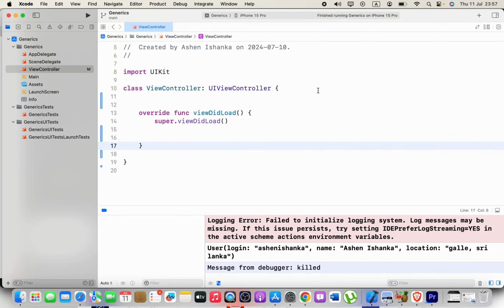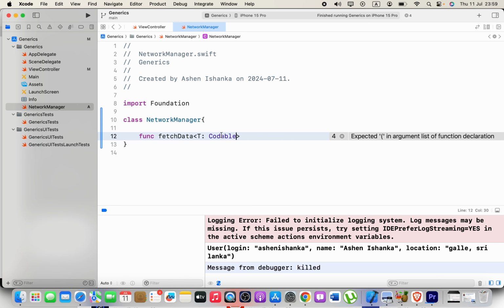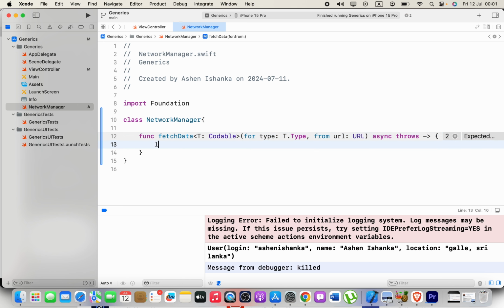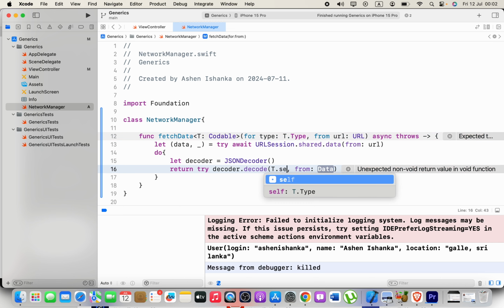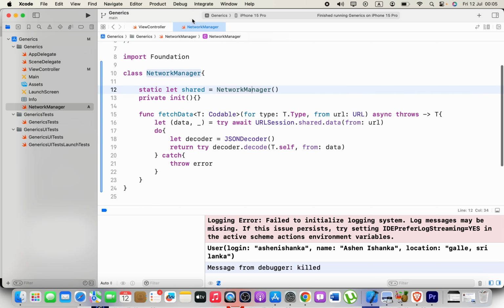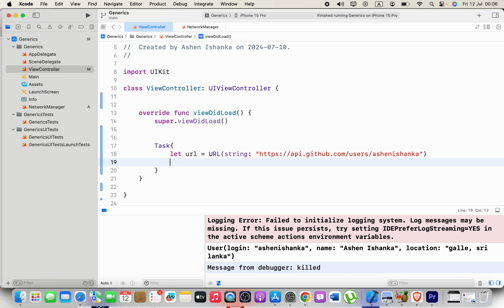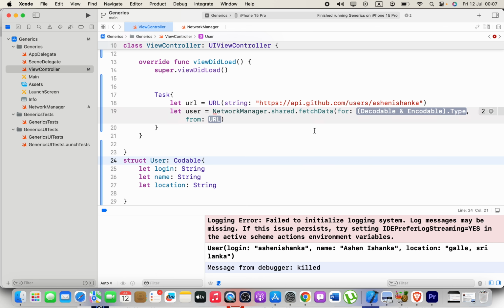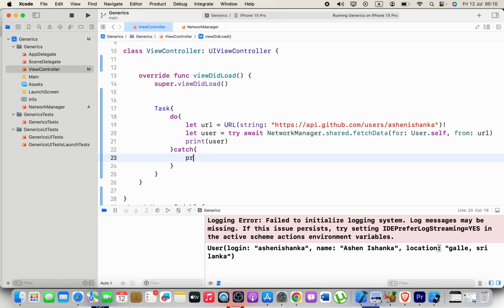Swift Tutorial: How to Create a Generic Network Request Function